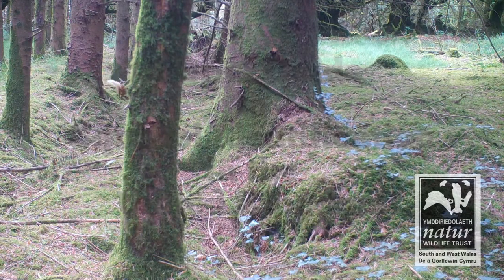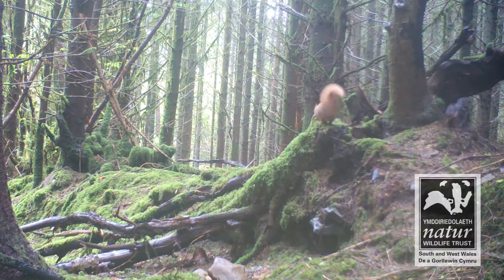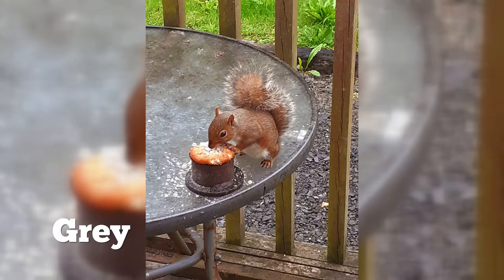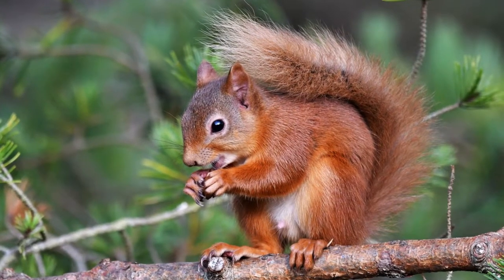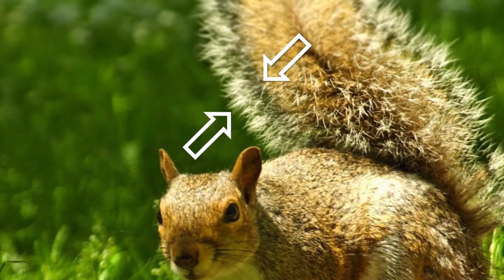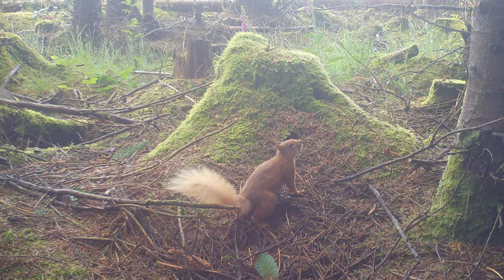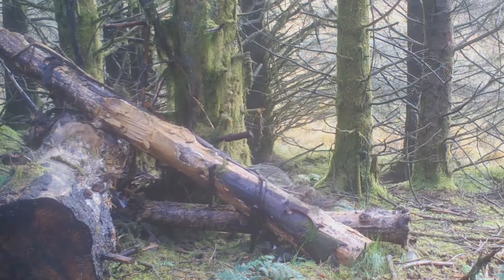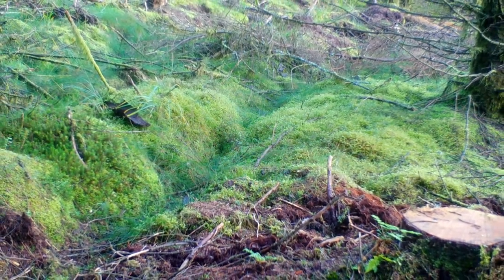Identifying the difference between Red and Grey Squirrels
Mid-Wales Red Squirrel Officer Sarah talks you through how to identify which squirrels you're seeing, out and about in the UK.

Unfortunately, it isn't as easy as "red squirrels are red, grey squirrels are grey"! Watch to find out.

While size is a good clue, it isn’t reliable, as young grey squirrels can be the exact same size as adult red squirrels.
Your location in the country can also help, have red squirrels been seen there before? is there a known red squirrel population nearby? While red squirrels can and will travel, the further you area away from a known population, the less likely it is that you have seen a red squirrel.

Video edited by Anthony Scarth.